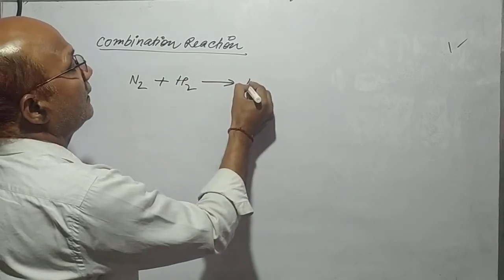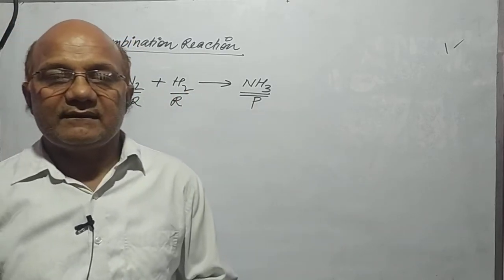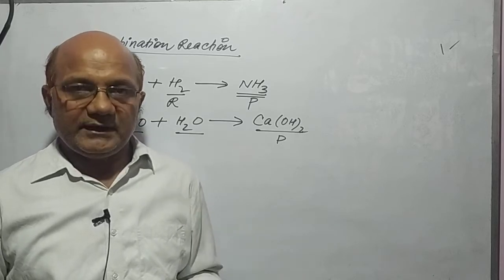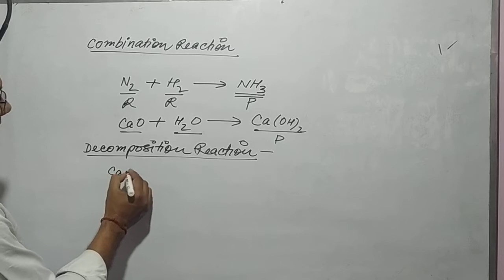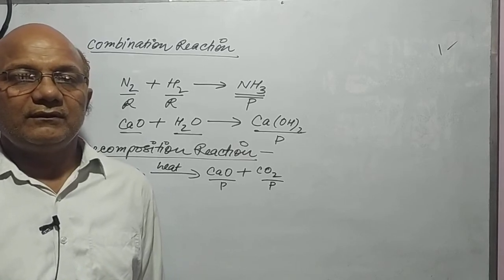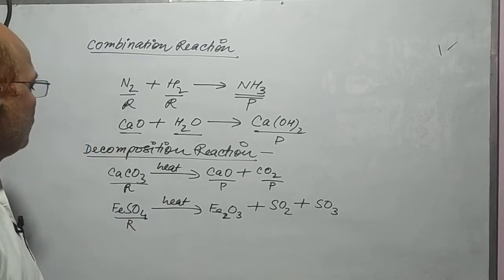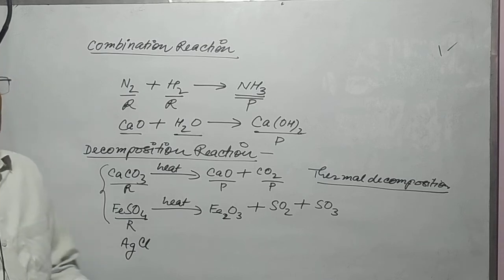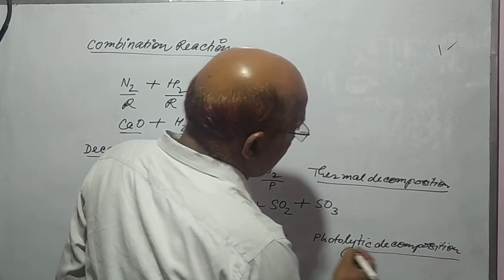Class 10 | Chemical reactions and equations | Types of Chemical reactions by RD Sir